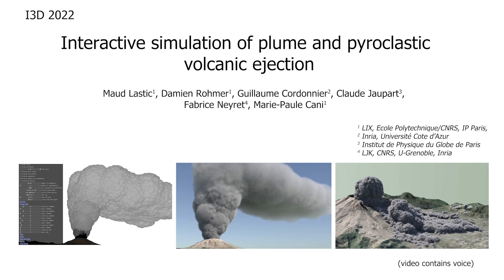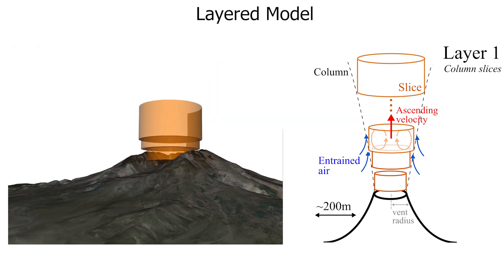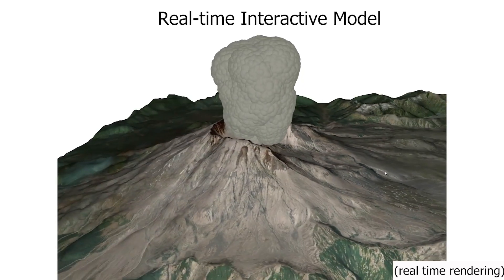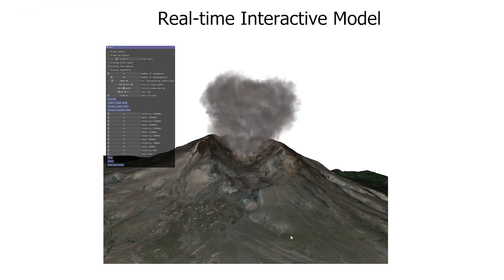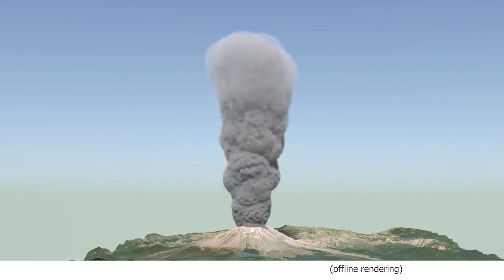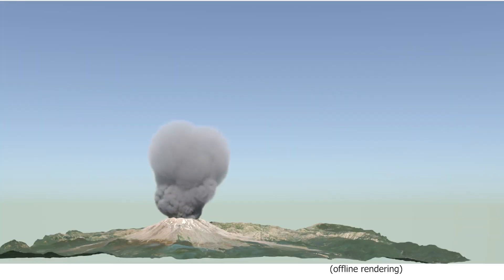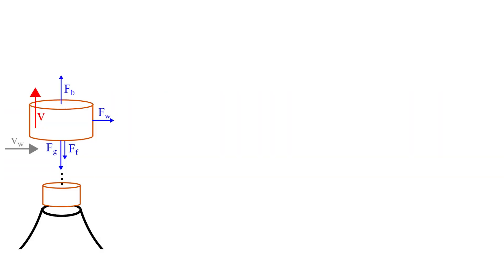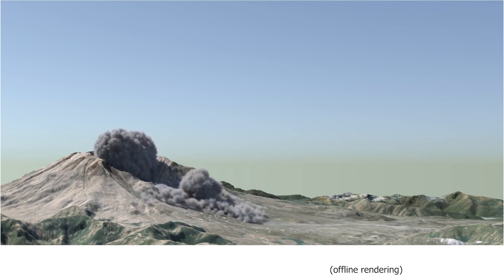Interactive simulation of plume and pyroclastic volcanic ejections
This is the supplemental video of our publication "Interactive simulation of plume and pyroclastic volcanic ejections". Maud Lastic, Damien Rohmer, Guillaume Cordonnier, Claude Jaupart, Fabrice Neyret, Marie-Paule Cani. Proceedings of the ACM in Computer Graphics and Interactive Techniques, Volume 5, Number 1, pp.1-15 -  May 2022